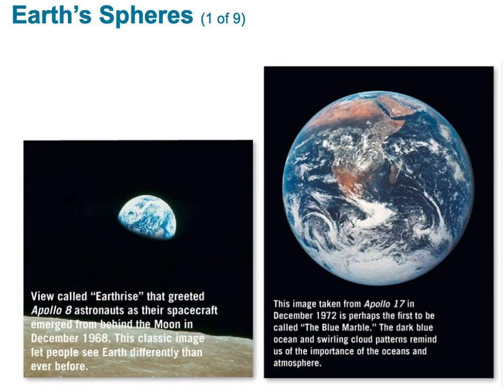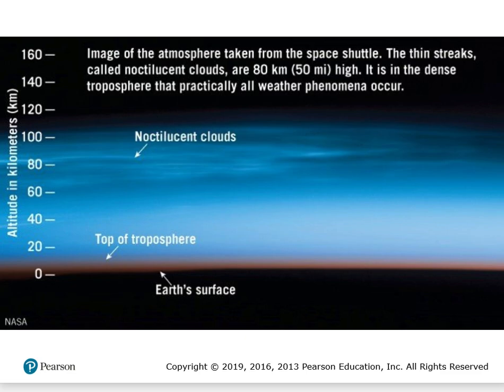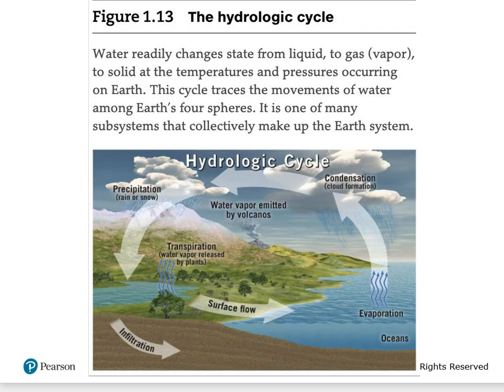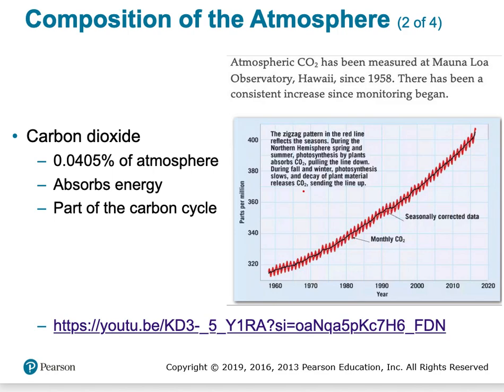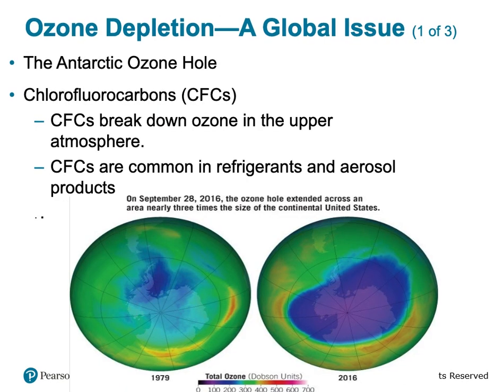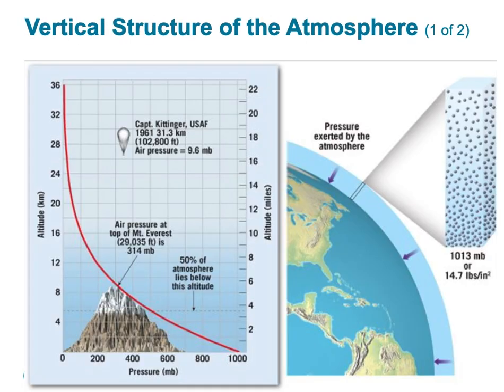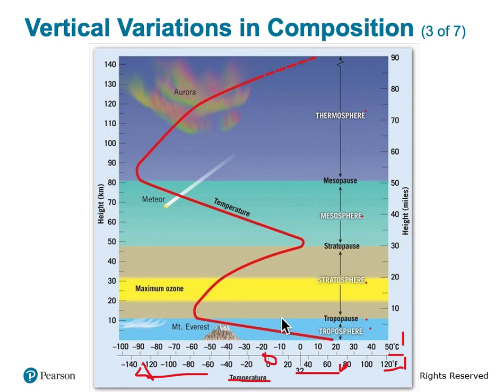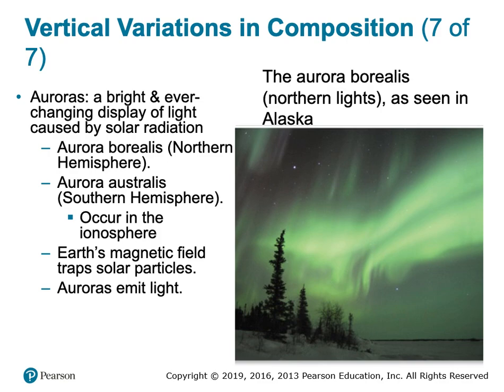Lecture: Part 2